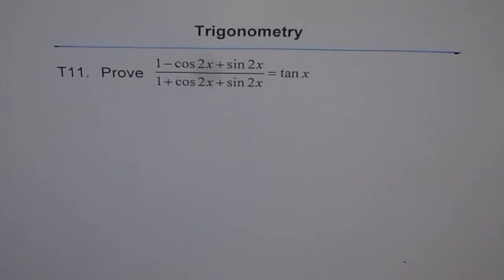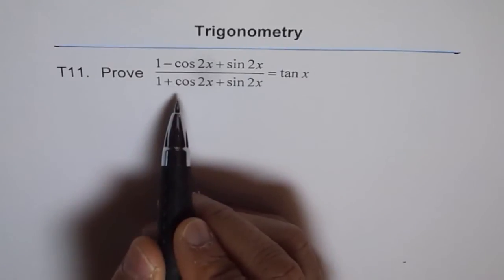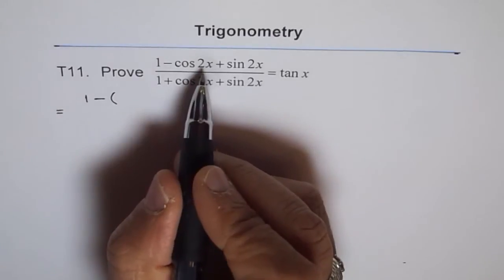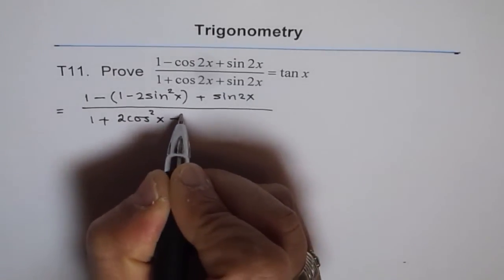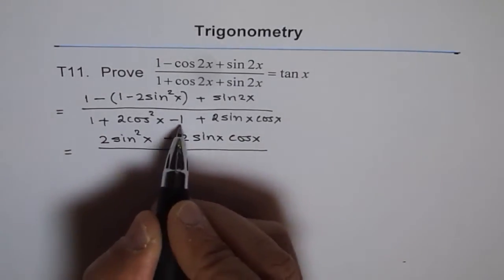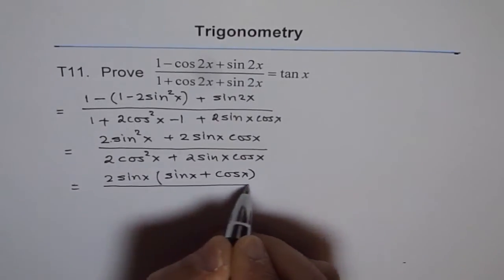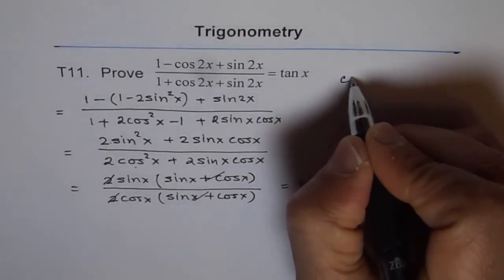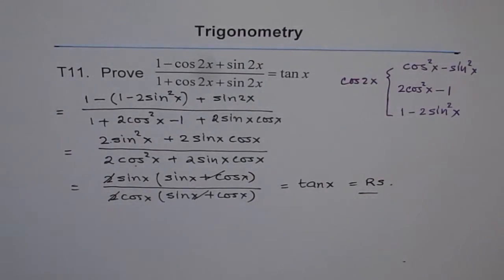Trigonometric Identity (1 - cos2x + sin2x)/(1 + cos2x + sin2x) = tanx